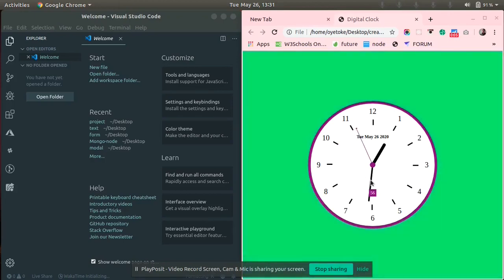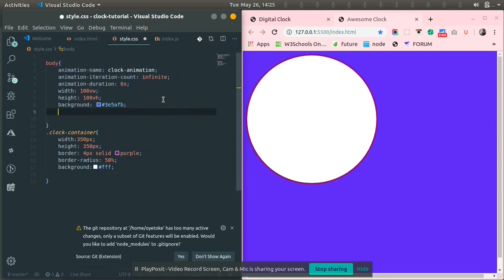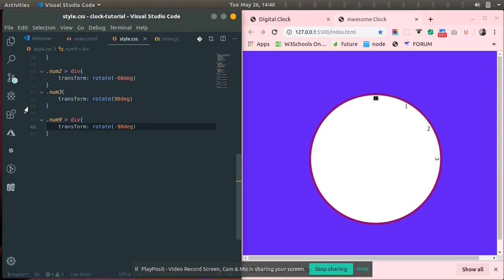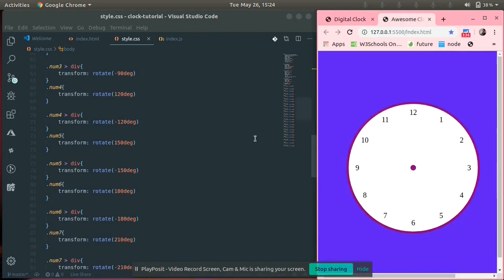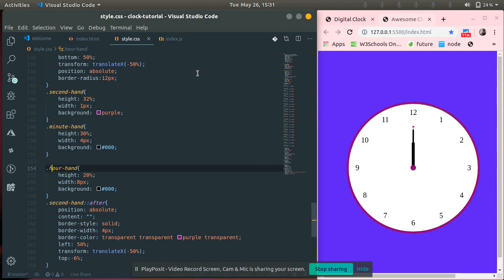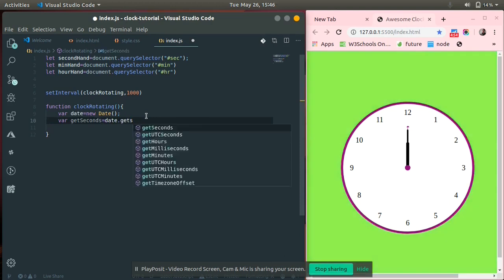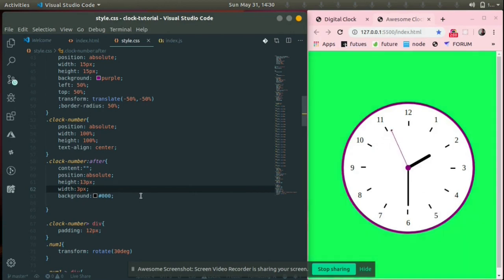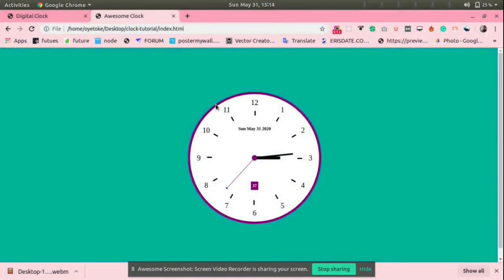Analog Clock - How To Make An Analog Clock With HTML, CSS And JAVASCRIPT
In this tutorial, I will be teaching you how to make an analog clock with HTML, CSS, and JAVASCRIPT, we are not using any framework or library in the lesson